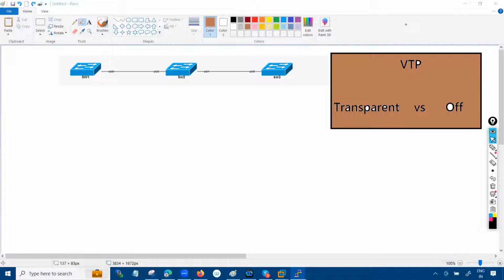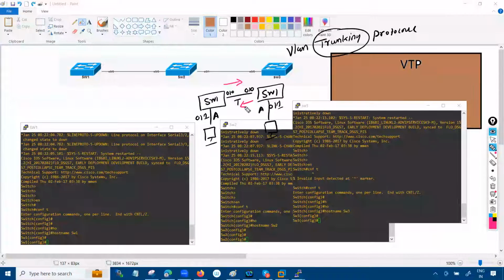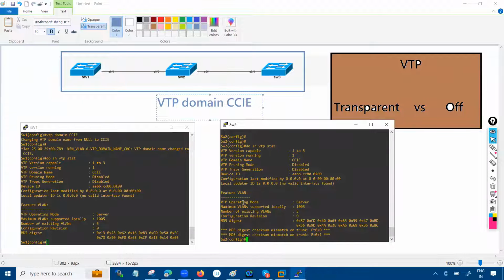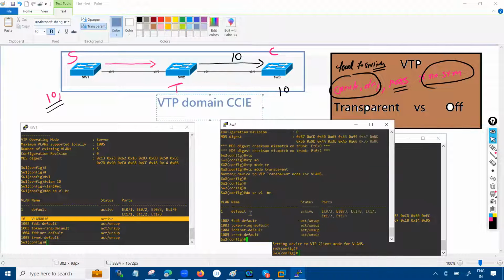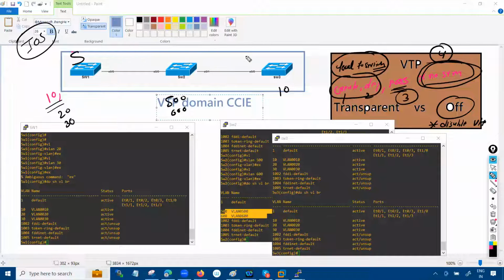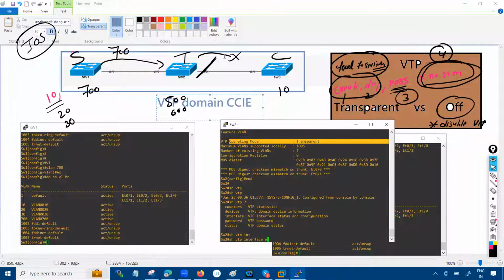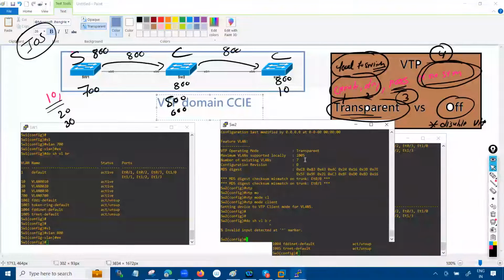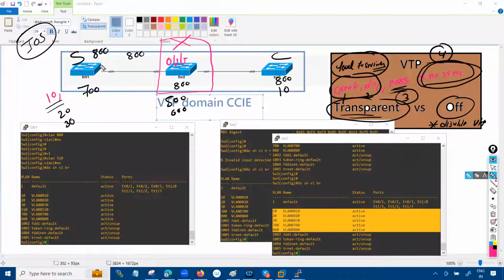VTP Transparent Mode VS Off Mode | CCNA|CCNP|CCIE| VLAN| Cisco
In the VTP off mode, switches behave the same as in VTP transparent mode with the exception that VTP advertisements are not forwarded.
Transparent—VTP transparent switches do not participate in VTP. A VTP transparent switch does not advertise its VLAN configuration and does not synchronize its VLAN configuration based on received advertisements, but transparent switches do forward VTP advertisements